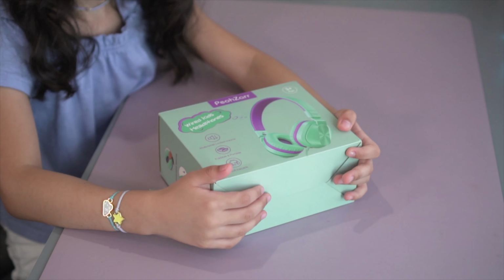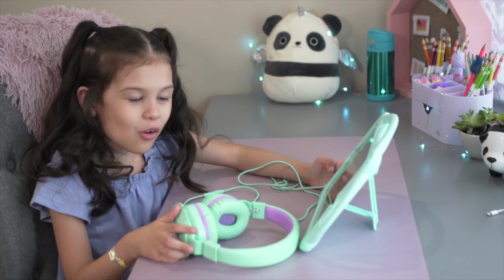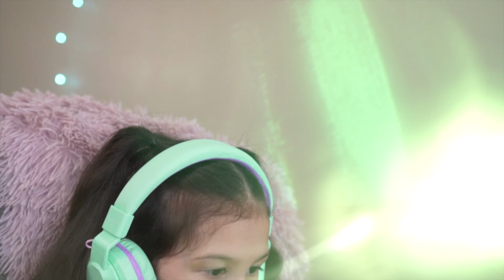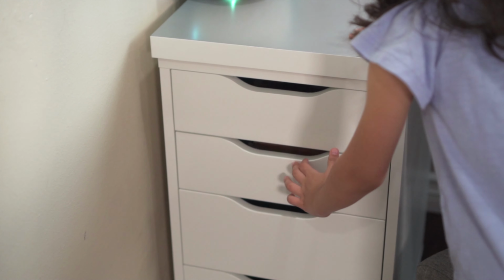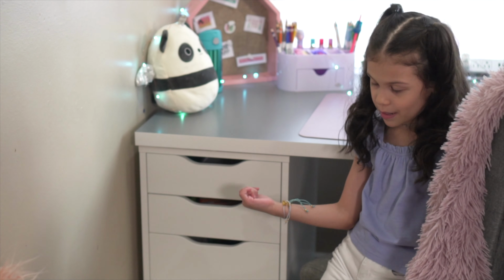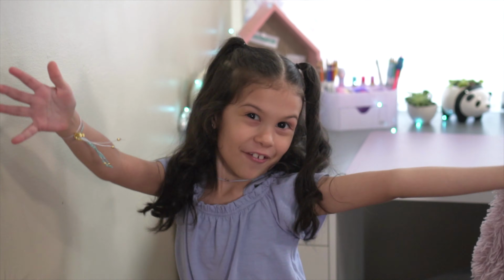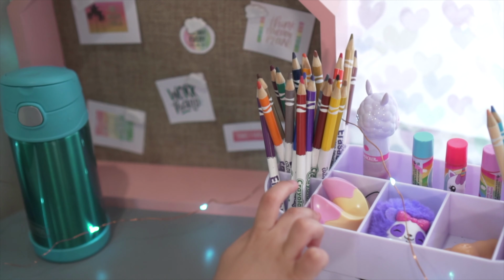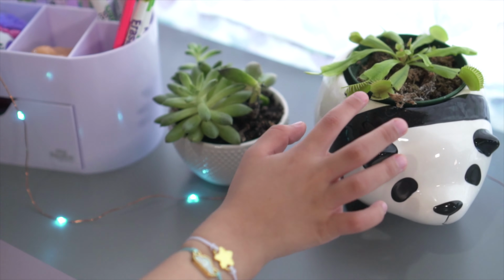Unboxing PeohZarr Kids Headphones and Desk Tour! Tiffany Taylor G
- PeohZarr was kind enough to send me this product as a gift in exchange for an honest review. I don't make any money from them.

-Click Amazon link for more details on these Mint colored headphones

In this video I wanted to give you a glimpse at our online school desk set up. I like keeping things simple and as neat as possible. These headsets were a perfect addition to my online schooling materials. The headsets are compatable with my ipad gen 6 and Chrome laptop.